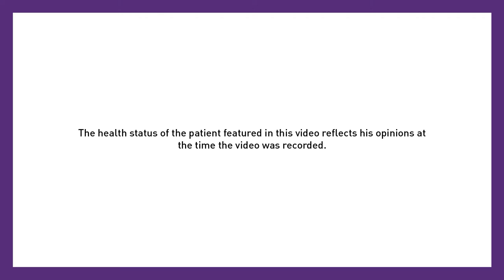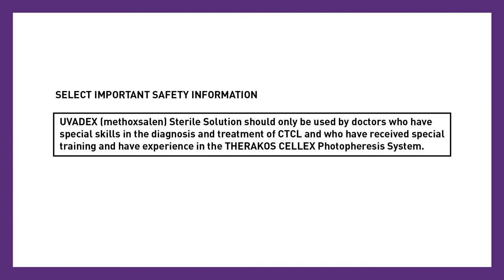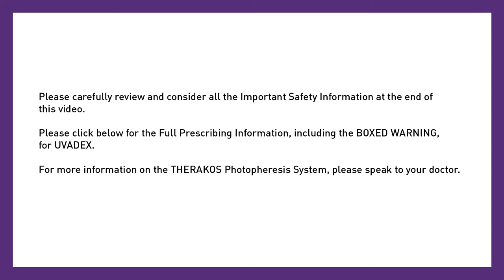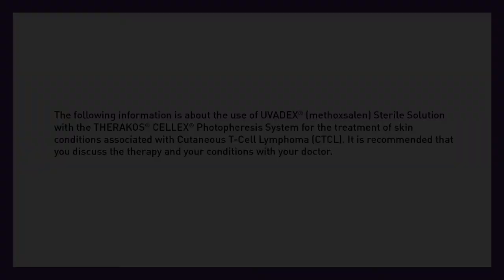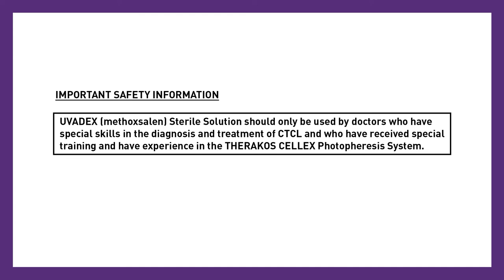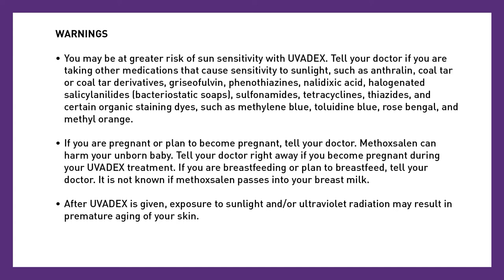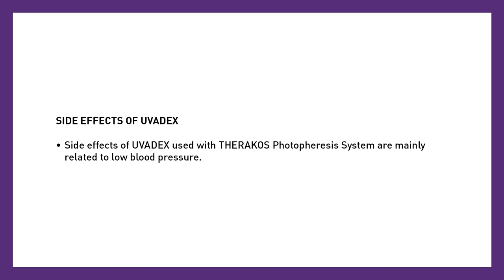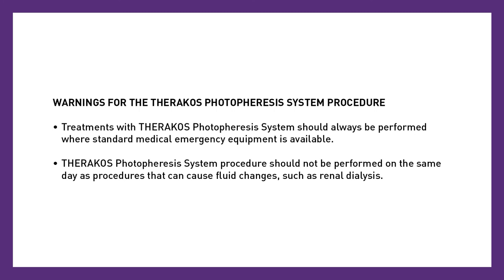Lou Describes the Advantages of Collaborating with Doctors and Nurses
The health status of the patient featured in this video reflects their condition
 and treatment at the time the video was recorded and may have changed over time.

Intended for US audiences only.

Lou was diagnosed with Cutaneous T-Cell Lymphoma (CTCL) after skin symptoms first appeared, and he tried many treatments for his CTCL skin symptoms before starting photopheresis. He is grateful for the support of his healthcare team who have helped him through his treatment journey.

“My advice for people seeking out photopheresis as a treatment is to talk to your doctor. Have them explain it to you before you go and have your treatment. It’s not as intimidating as it seems,” said Lou.

CTCL is a rare form of non-Hodgkin lymphoma that may cause skin symptoms such as rash, peeling, redness, burning, itching, and pain. Though you may feel alone at times, there are others who have been through this experience. The information in this video reflects Lou’s own experiences with CTCL skin symptoms and THERAKOS. Every patient is different, and results may vary.

It is recommended that you discuss the procedure and your medical conditions with your doctor. Information found on this site is not intended to diagnose or advise in the treatment of any illness or disease. Please contact your doctor for any medical advice.